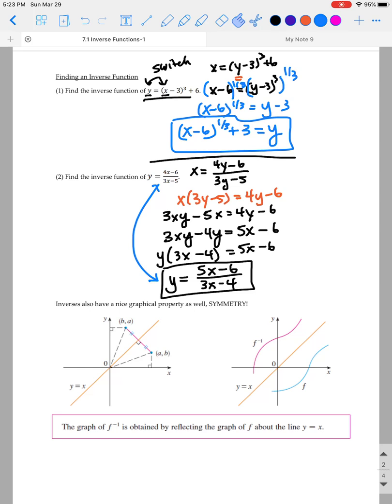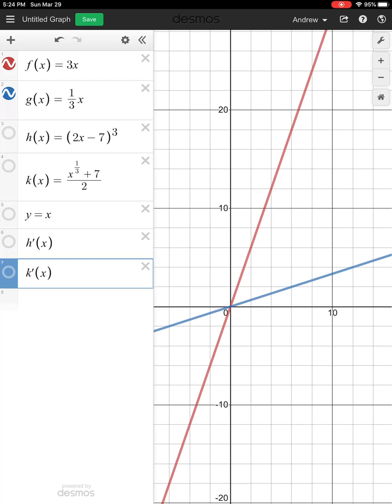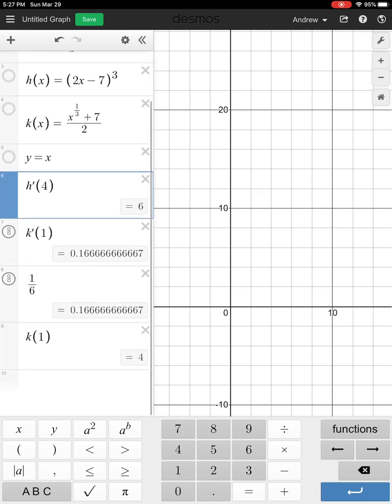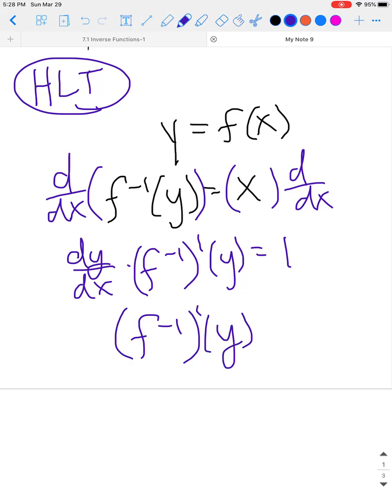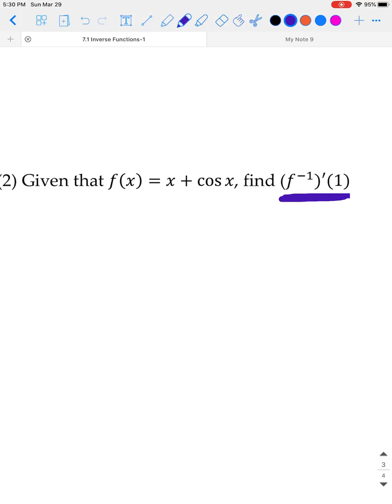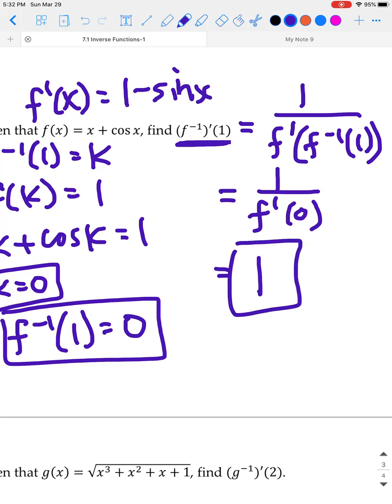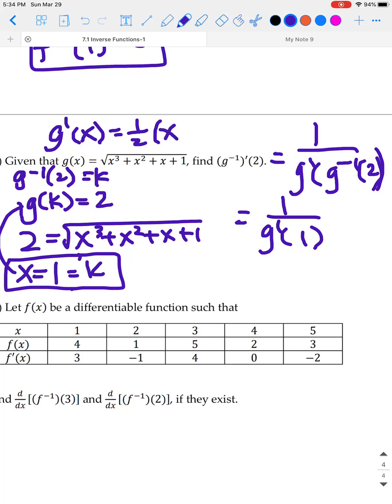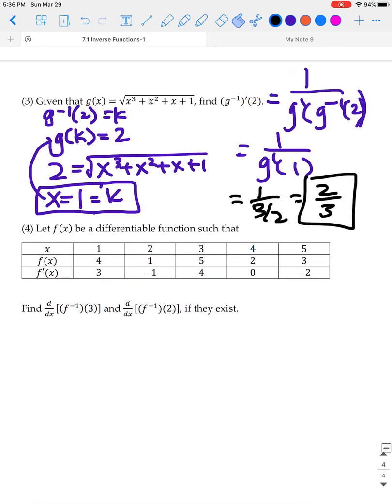Inverse Functions Part II